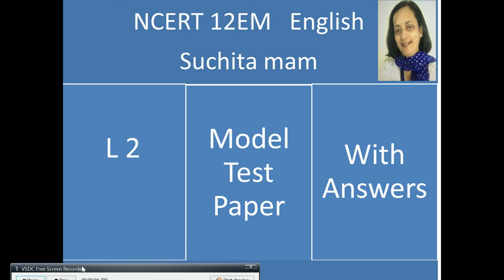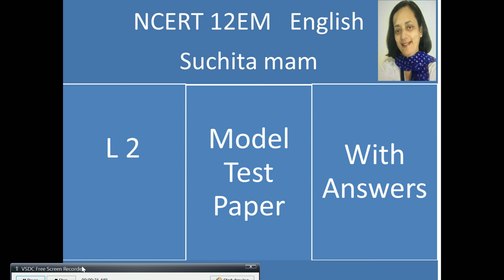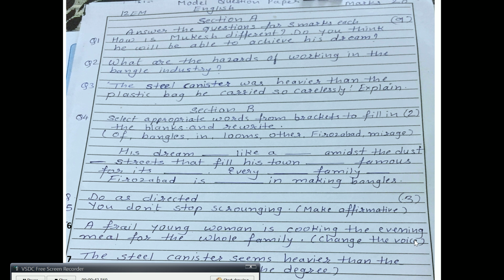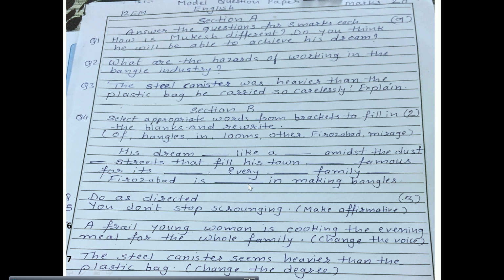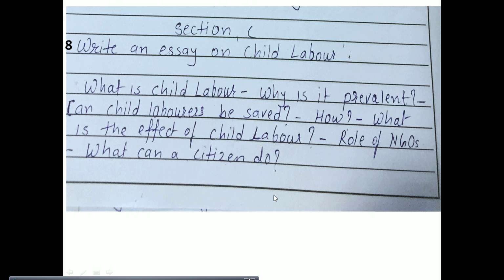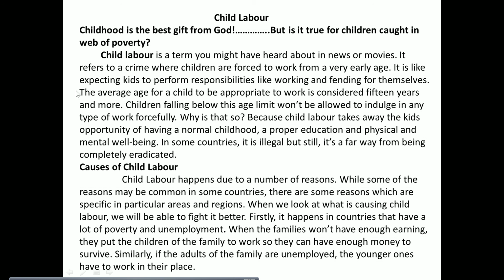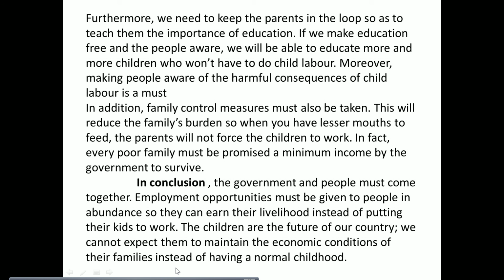S S Divine 12 Em Eng How to write paper and essay